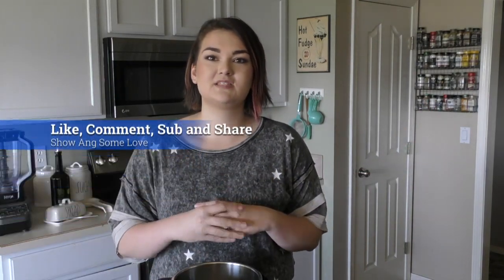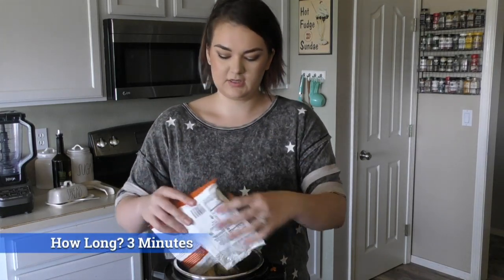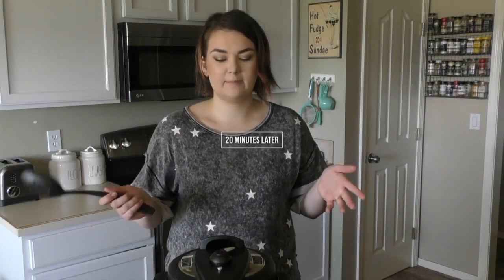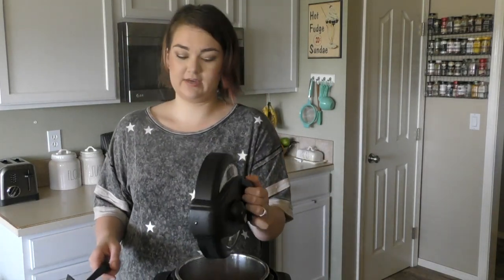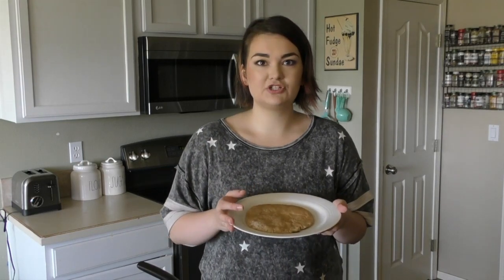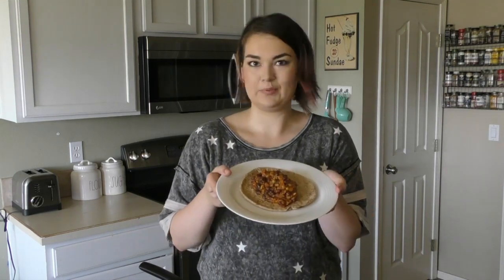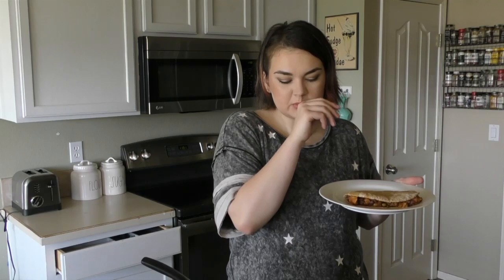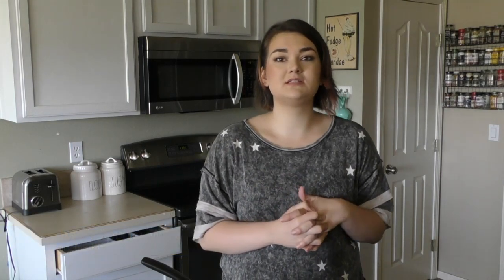How to Make Easy and Simple Tex-Mex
How to Make Easy and Simple Tex-Mex texmex tex-mex
Angela is making a Tex Mex mix with Jack Fruit and it tasted awesome. So simple to make and perfect for that Vegetarian in your life that would like to go to a BBQ and eat more then just broccoli.

10z of Tex Mex Jack Fruit
12z of Cauliflower Rice
1 can of black beans
1 bottle of bbq sauce
Place in Instant Pot
When completed put it on whatever you want